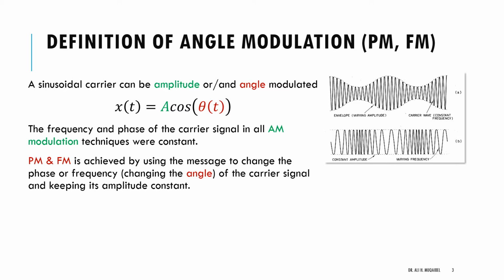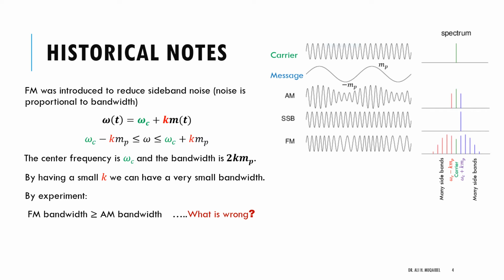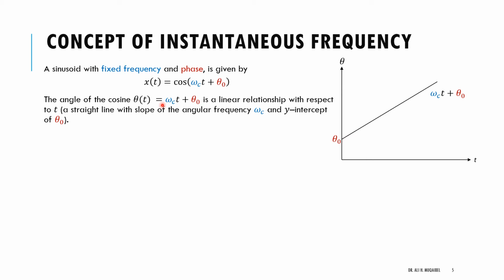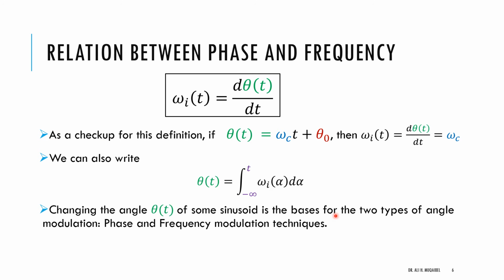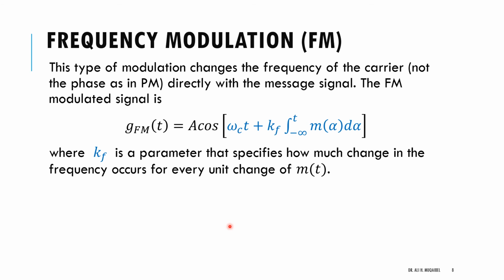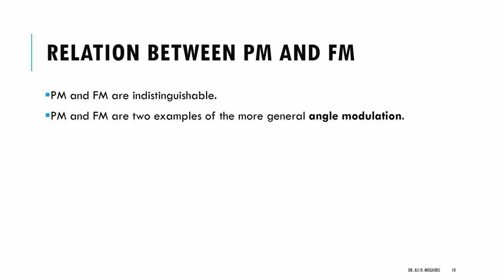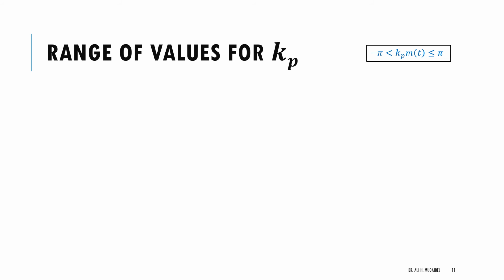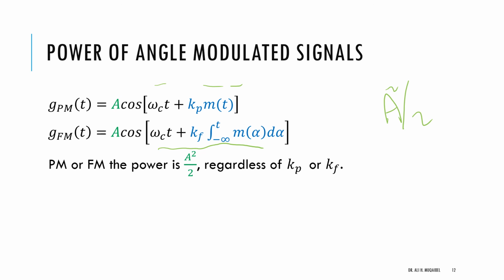5.1 Angle Exponential Modulation and Instantaneous Frequency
Here we introduce angle (exponential) modulation and its two different parts: Phase Modulation (PM) and Frequency Modulation (FM). We present the general expressions. The concept of instantaneous frequency and the relation between FM and PM are also covered. Then, we  address the restrictions on the proportionality phase constant kp. We also present the power of PM and FM signals.